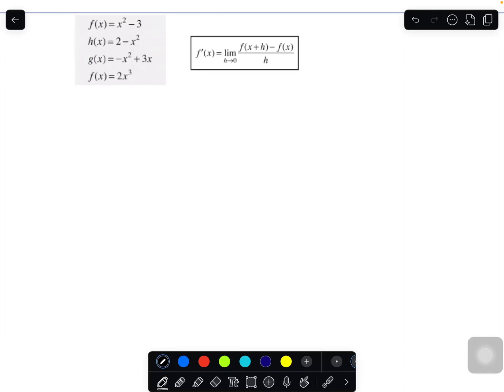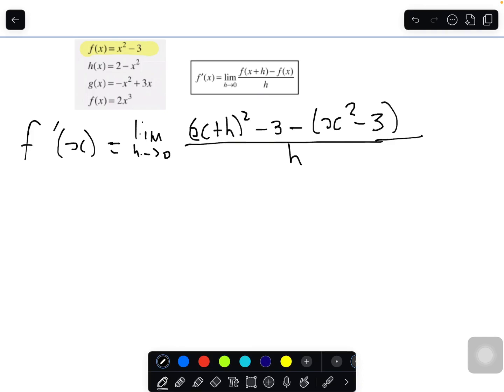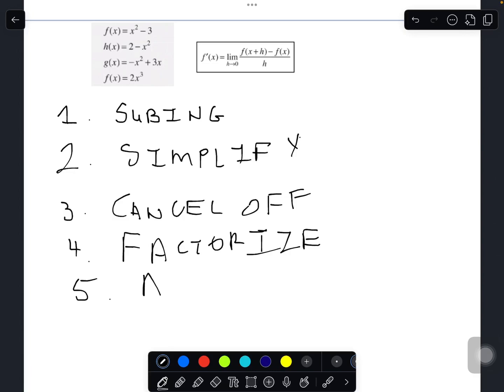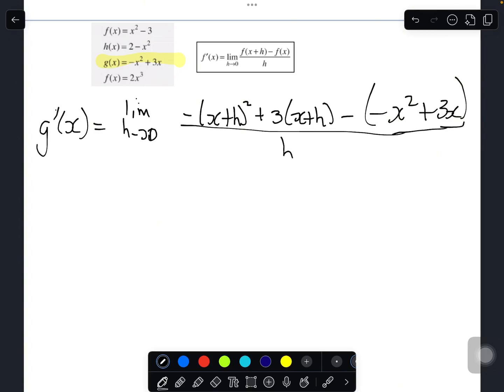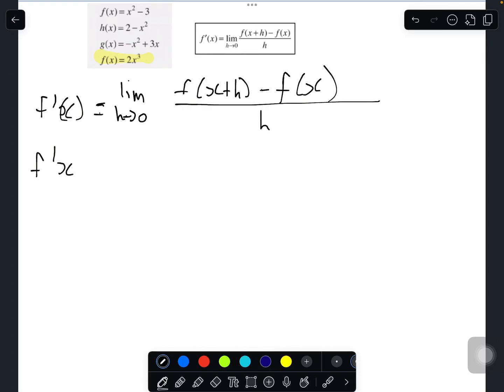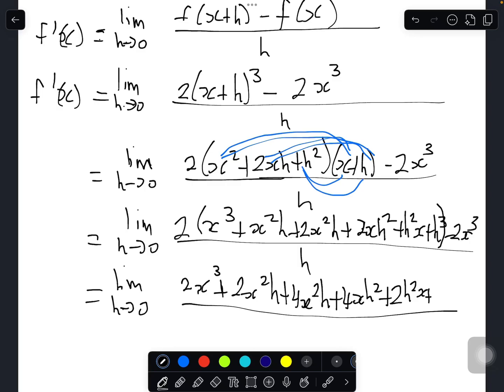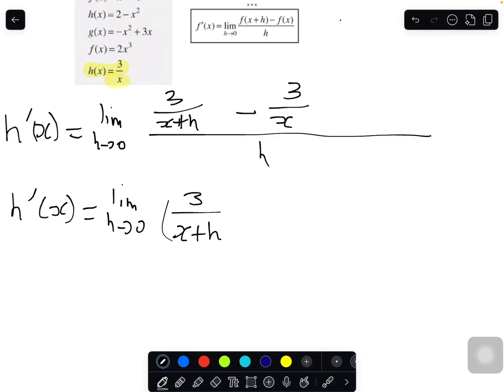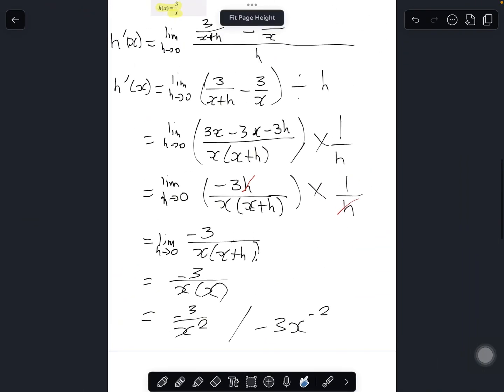Grade 12 Calculus: Learn First Principles the Easy Way!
Welcome to Aftermath Tuitions, where learning math becomes clear and fun! In this video, we dive into First Principles Calculus, breaking down the concept from the very basics. Whether you're struggling to understand limits, derivatives, or the fundamental ideas behind differentiation, this video is designed specifically for Grade 12 students. With easy-to-follow explanations, real-life examples, and step-by-step solutions, we ensure you build a strong foundation in calculus that will help you excel in your exams and beyond.